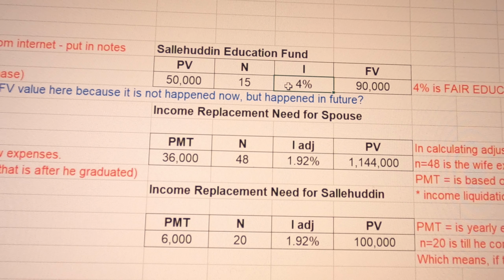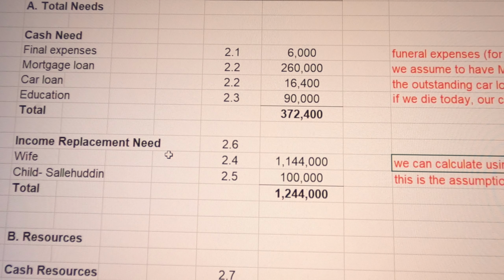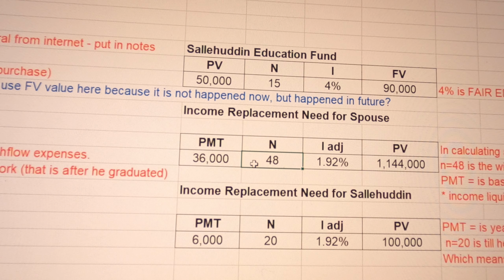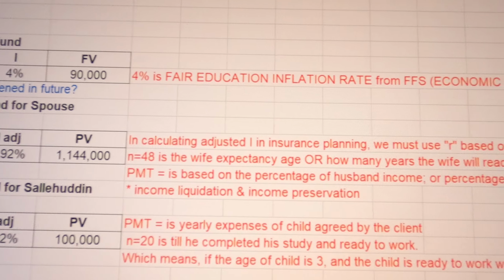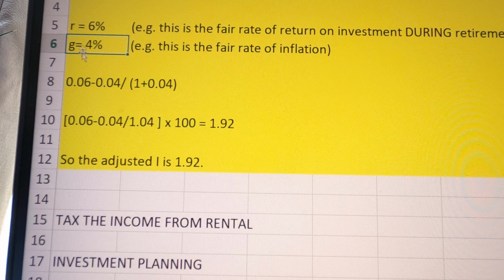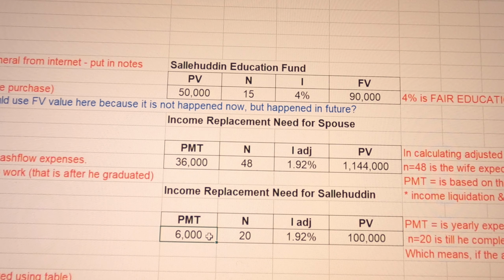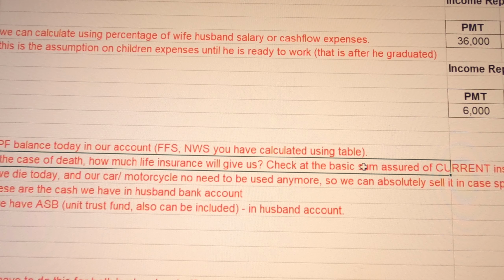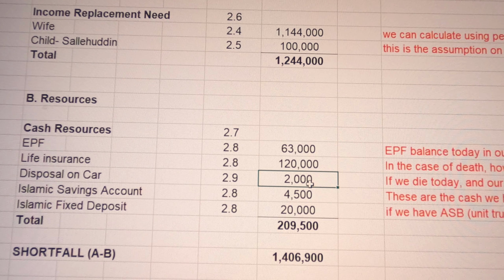PROJECT PAPER: Insurance Planning Part 2